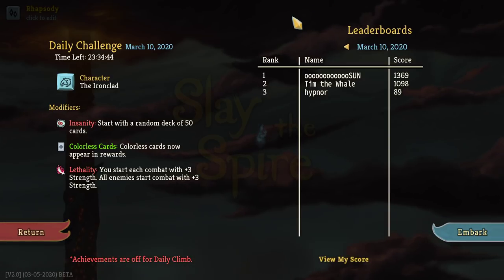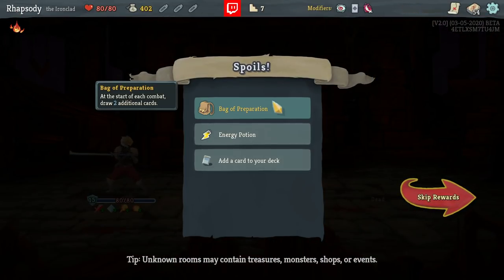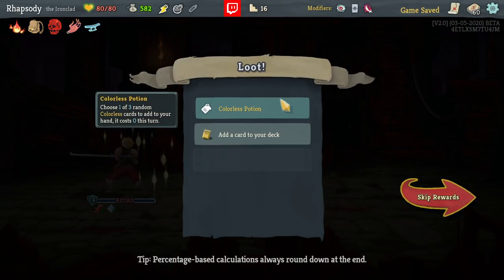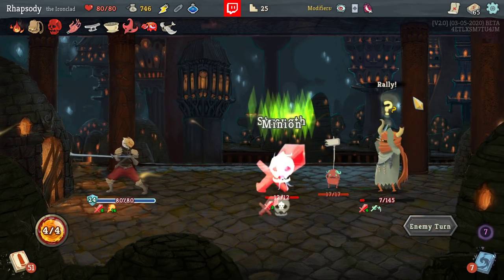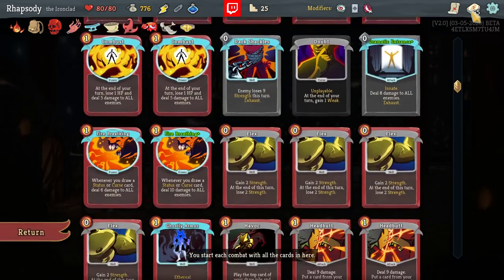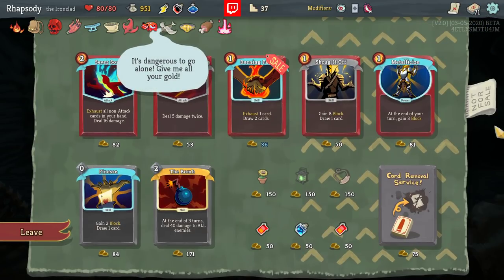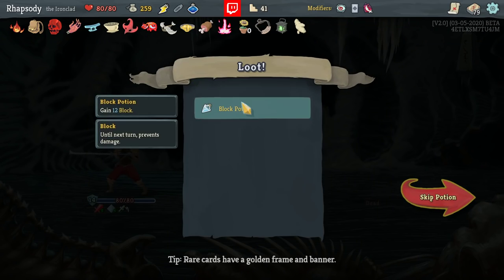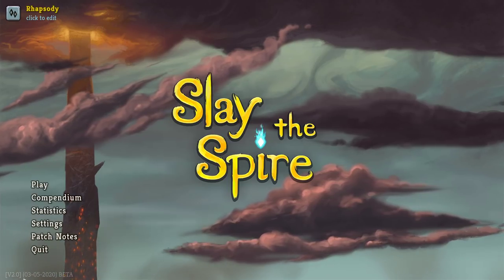Let's Play Slay the Spire: Insanely Lethal | 10/3/20 - Episode 335